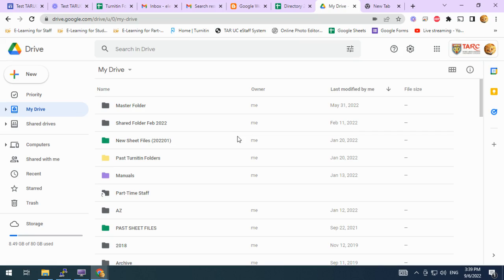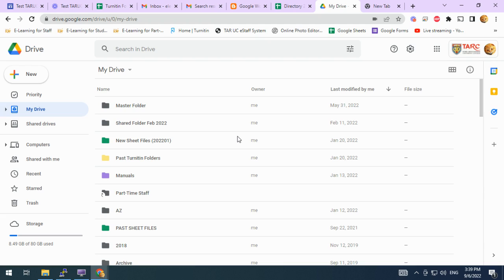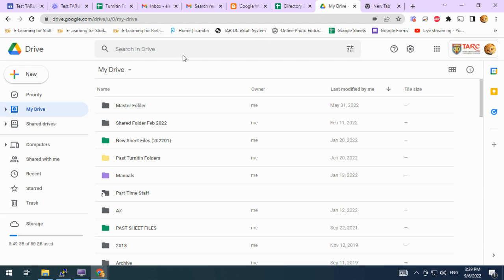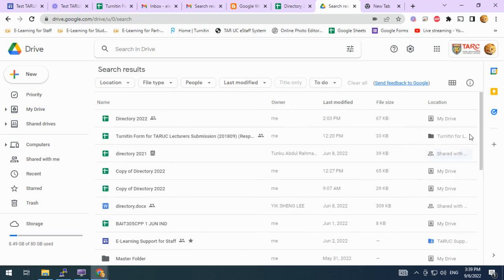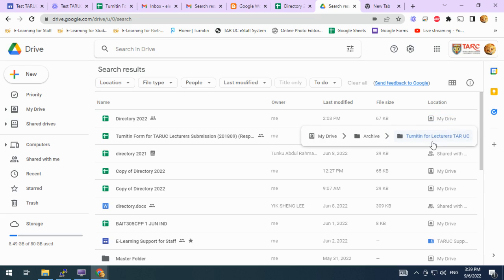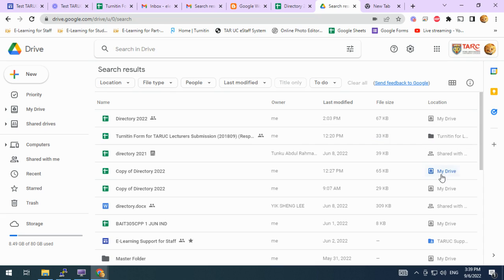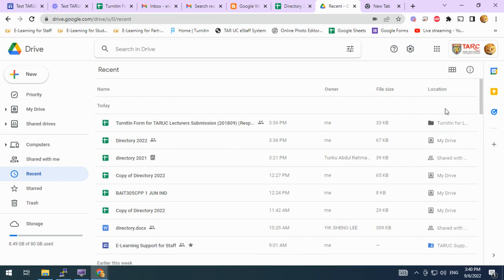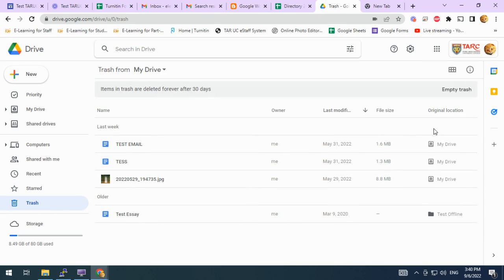New Location Interface in Drive's Search, Starred, Recent & Trash Pages (Google Drive)